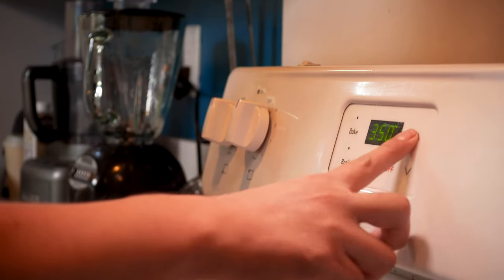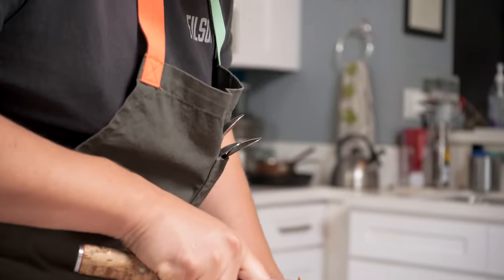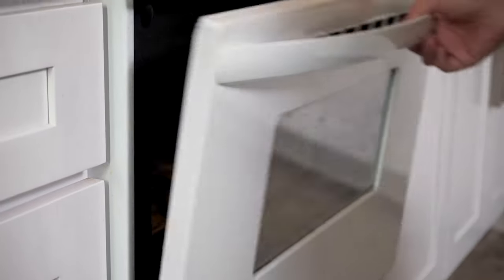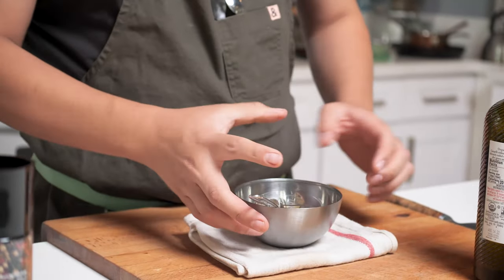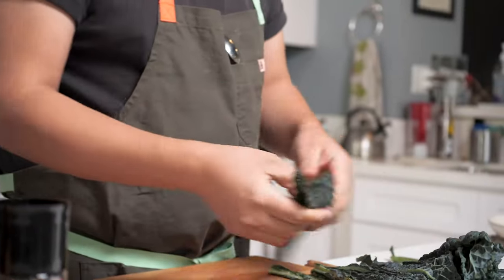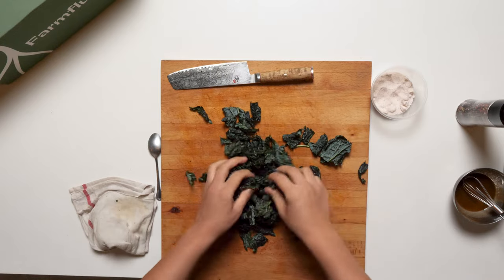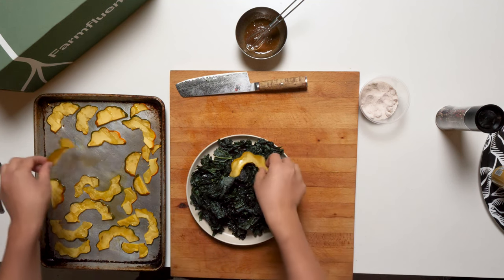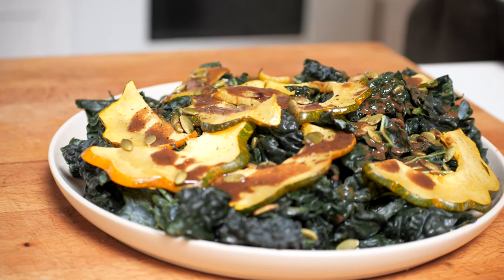The Best Kale and Acorn Squash Salad | Farmfluence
Chef Andy Zambrano shows you step-by-step how to make this delicious and nutritious salad recipe using fresh organic produce from the Farmfluence CSA box.

ACORN SQUASH KALE SALAD
Ingredients:
- 1 Acorn squash
- Black Lacinato Tuscan Kale - 1 bunch
- roasted pumpkin seeds
-  1/2 tsp salt
- 1 tbsp Oil

Balsamic Dressing:
- 2 tbsp Olive oil
- 2 tbsp Balsamic vinegar
- 1/2 tbsp Dijon mustard
- 1/2 tbsp Agave

1. Preheat the oven to 350

2. Cut the acorn squash in half from top to bottom. Remove the seeds and core with a spoon.

3. Place the flat side down and cut the acorn length wise in sliced, creating half-moon cuts.

4. Place the squash flat on a baking sheet and drizzle salt and olive oil. Bake for 25 minutes.

5. Meanwhile, wash the kale and cut out the stems. Cut into 1-inch sized pieces and set aside.

6. In a bowl, add the balsamic vinegar, Dijon mustard, and agave. Whisk together then slowly add the oil to emulsify. Add a pinch of salt and add more as needed.

7. Once squash is cooled, assemble the salad on a platter. Starting with the kale, squash, then pumpkin seeds.

8. Drizzle with the dressing and season with salt and pepper to taste.

Acorn Squash and Lacinato Kale were featured items in our Farmfluence produce box. Harvested from Sunrise Organic Farms in Solvang, CA, packed and delivered for optimum freshness.